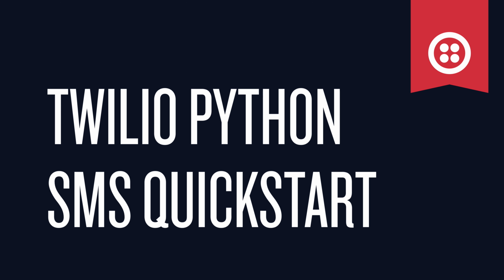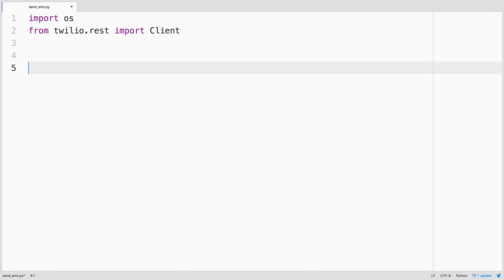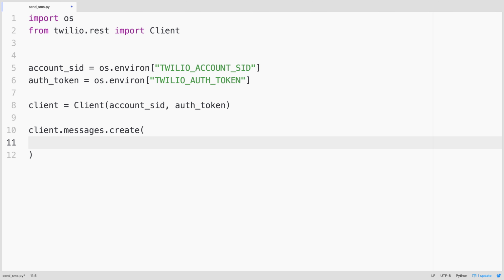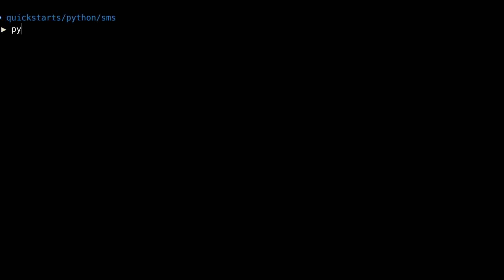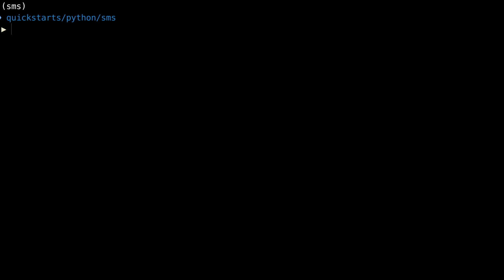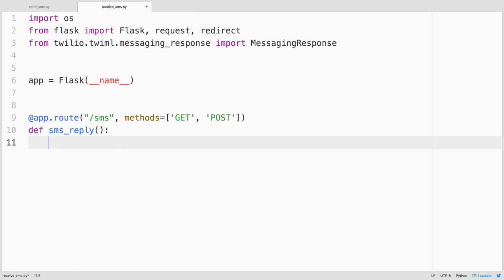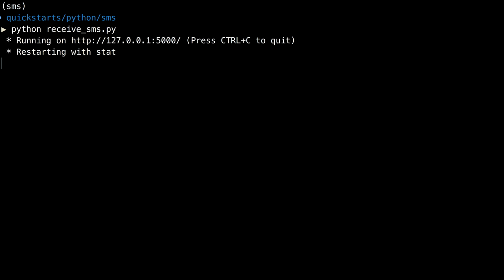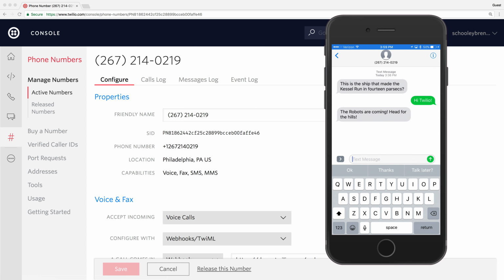How to Send and Receive SMS Using Python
You can find the text version of this content

For information on US 10-digit long code (10DLC) numbers, read our updates on regulatory compliance